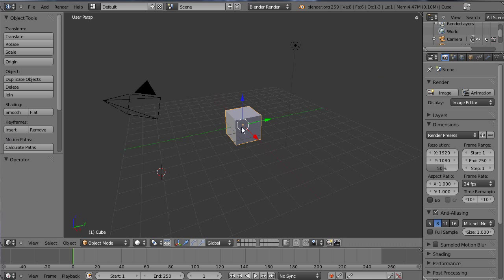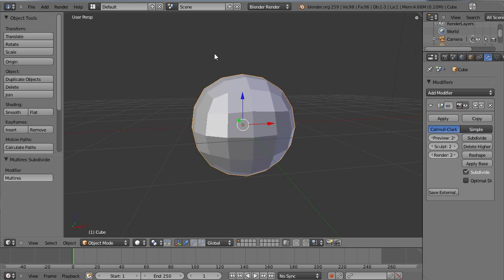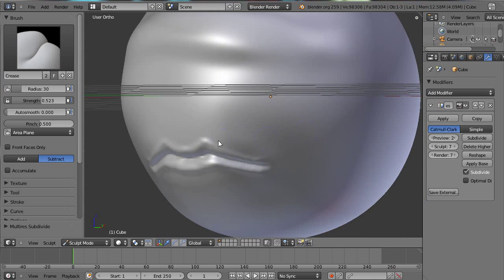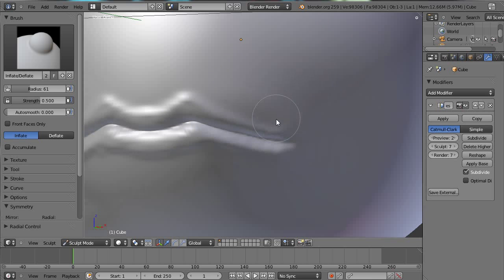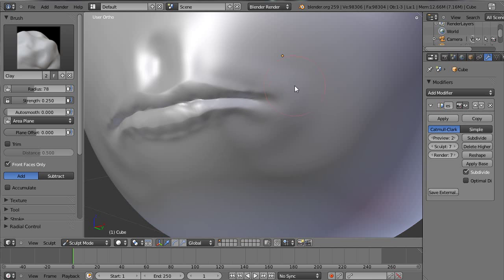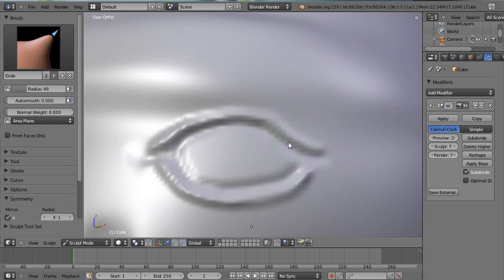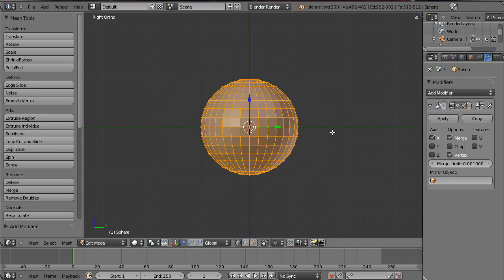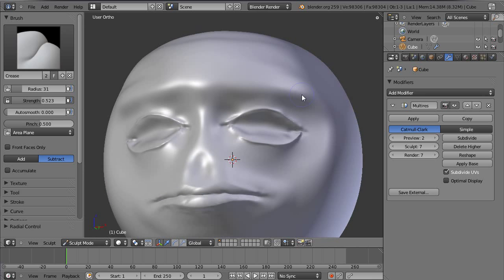Introdruction to sculpting in blender 2.5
This week I show you the basics of using the sculpting tools in blender 2.5